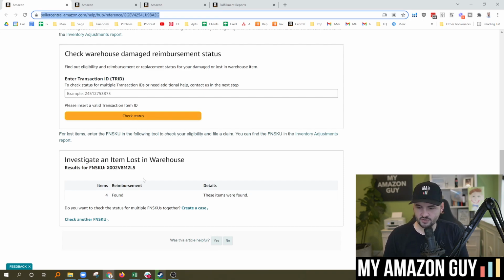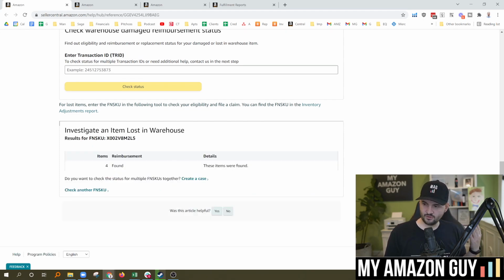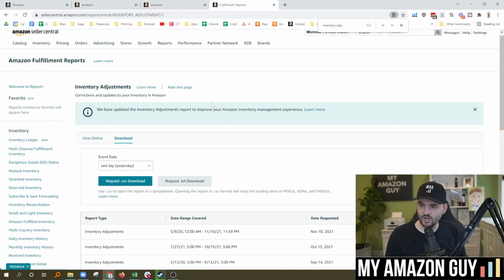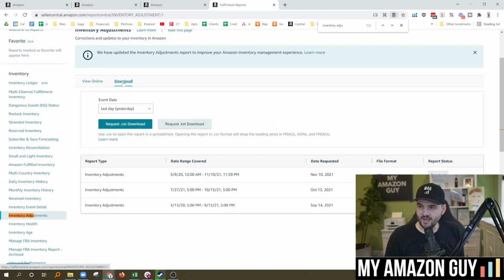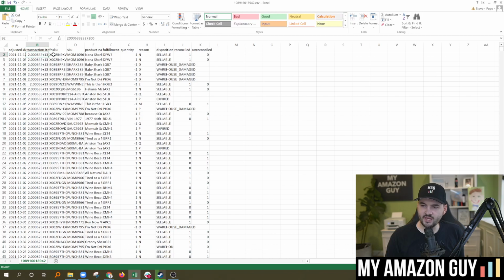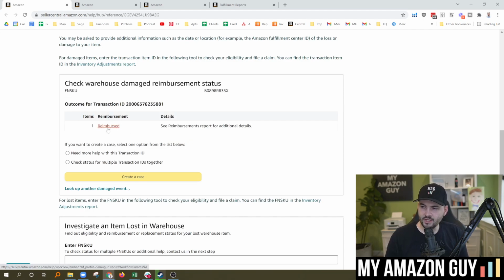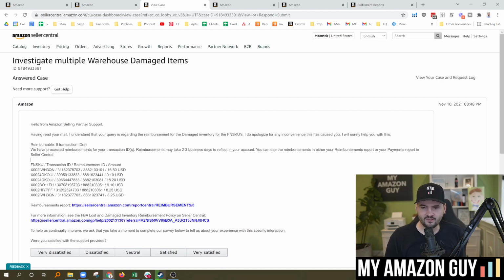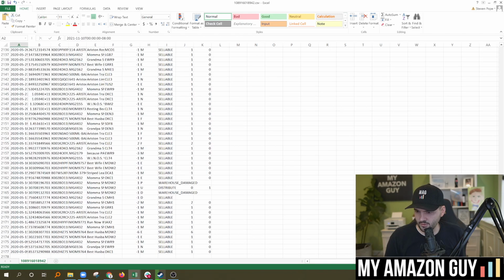How to Request Reimbursements 🐅 from Amazon FBA for Lost & Damaged Units (Free Tutorial)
00:00 Amazon owes you money
00:12  How to quickly get hundreds or possibly thousands out of Amazon
00:31 via FBA Inventory Reimbursement
01:29 via FBA Inventory Adjustments Report
03:02 Sample case filed
04:20 Check out My Refund Guy
05:15 We are now 100 strong

✨ Request Reimbursement

Go in your Amazon account Reports-Fulfillment - Show More under Inventory - Inventory Adjustments - Download - Exact Dates (Go back as far as you can) - Request CSV Download - Filter Reason to M, 5 - Filter unreconciled to 1 or more - Delete Duplicates under Data (FNSKU)

Copy each FNSKU at the bottom, and request reimbursement. This will most often be instant reimbursement to your account.

Reimbursement for damaged inventory is a similar process – you can use the exact same list but go to - unreconciled and select all - Filter Reason to 6,7,E,H,K,U- Filter unreconciled to 1 or more - Delete Duplicates under Data (FNSKU)
Go to this link again

Copy each transaction ID in the box under “check warehouse damaged reimbursement status”, and request reimbursement.
This will obviously only works for FBA skus so if you get a drop down menu to choose a sku, pick the FBA sku

Podcast.MyAmazonGuy.com
YouTube.com/MyAmazonGuy